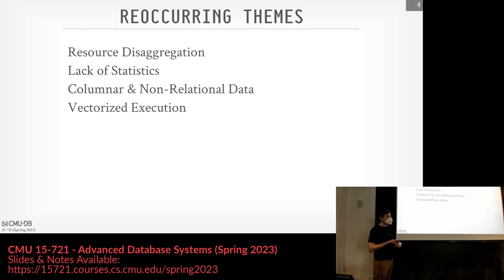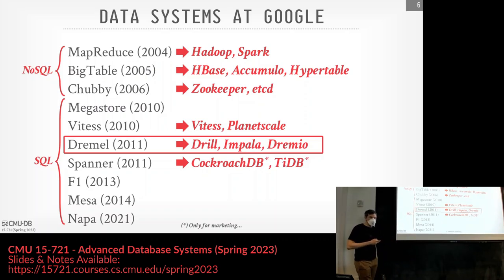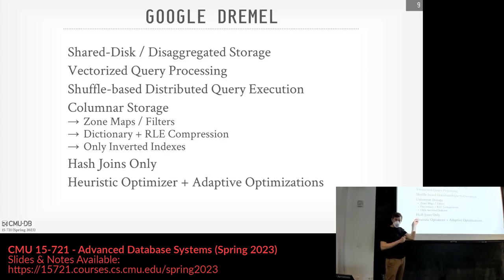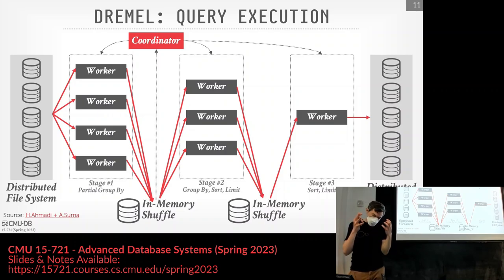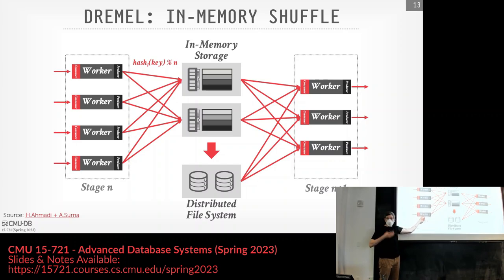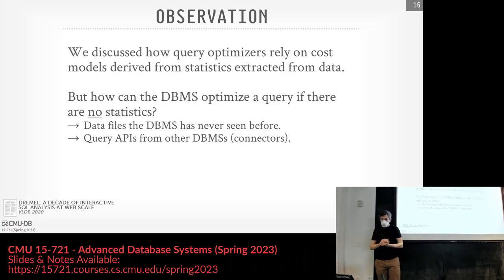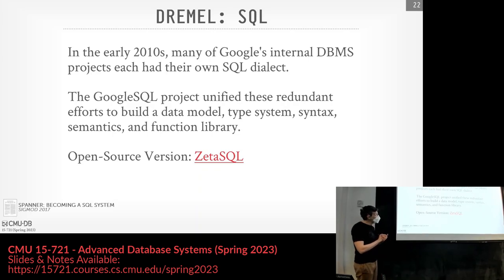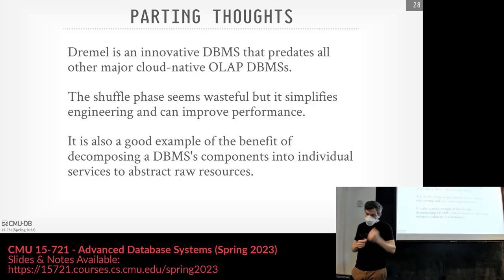19 - Google BigQuery / Dremel (CMU Advanced Databases / Spring 2023)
15-721 Advanced Database Systems (Spring 2023)
Carnegie Mellon University